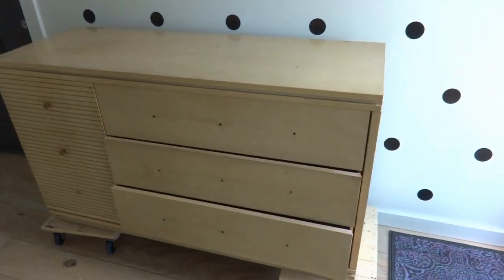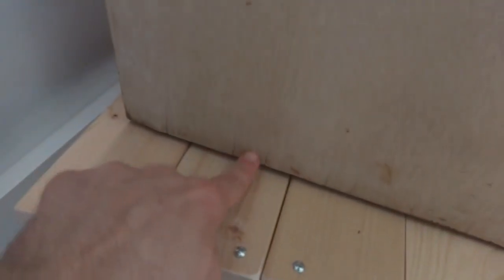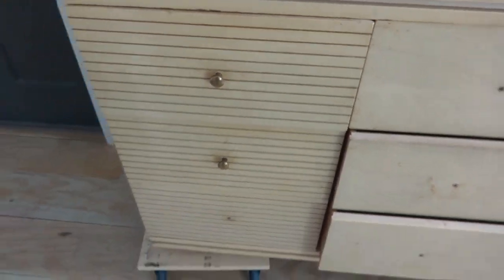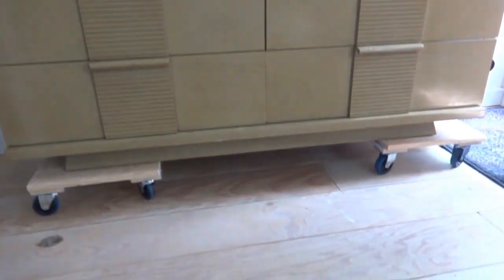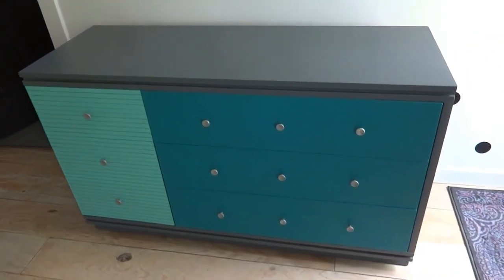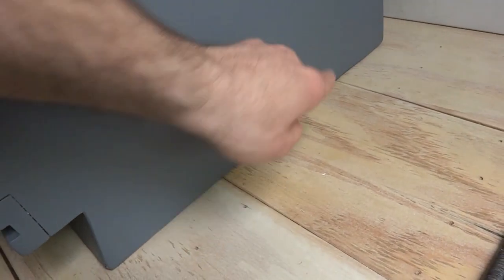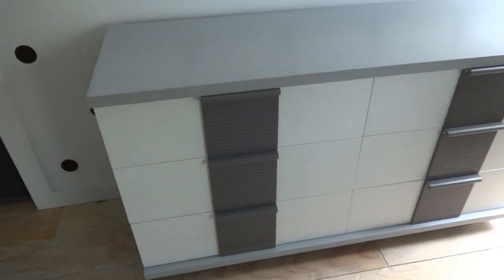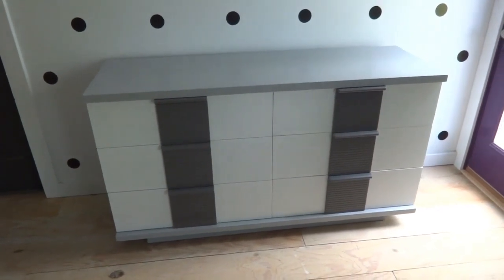2 Dresser Makeovers in 2 Days! - Before & After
I picked them up off of Craigslist for $40 each (awesome deal!), and they really didn't need much more than to be smoothed out and repainted. The first dresser needed a some laminate repair on the bottom where it had water damage, but I easily fixed it with some wood glue and Bondo. They turned out awesome and should sell really well!

Later!
- Kevin